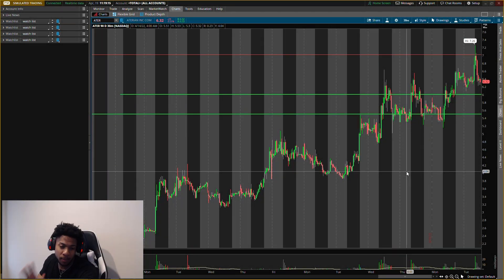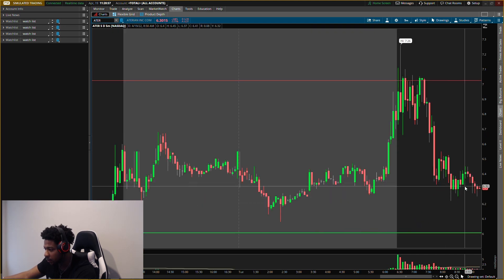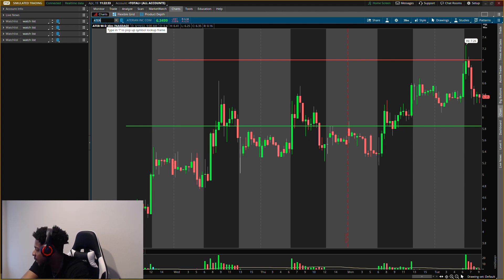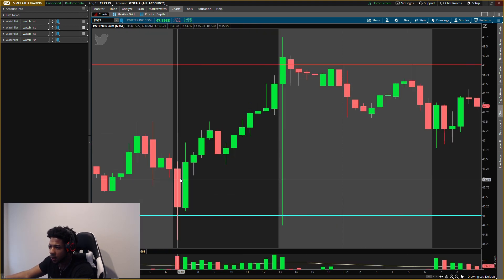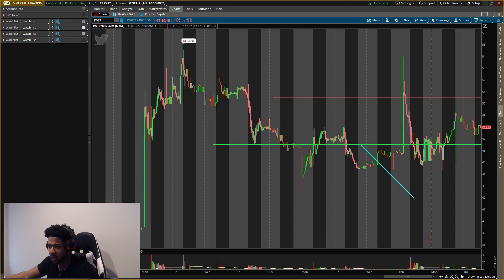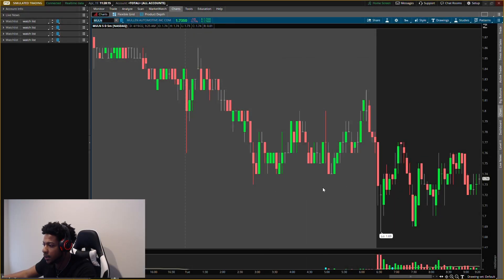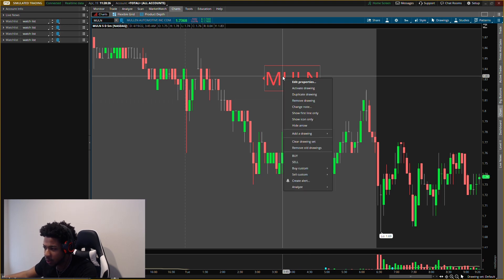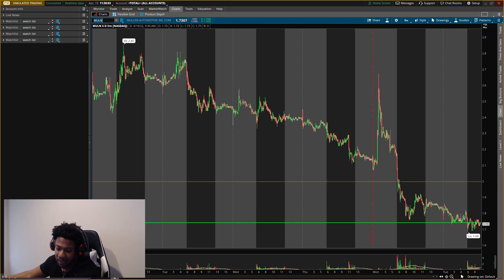ALL NEW MASSIVE BUYING LEVELS ON THESE 5 STOCKS!!